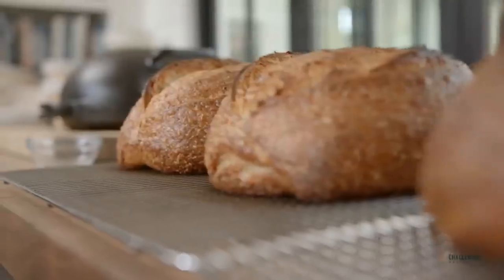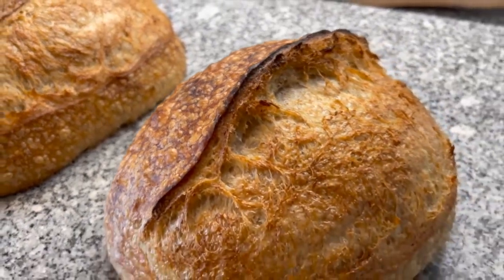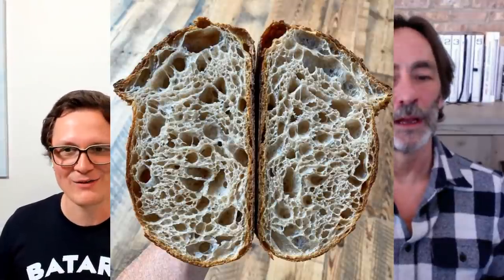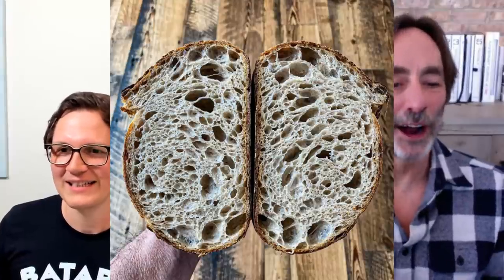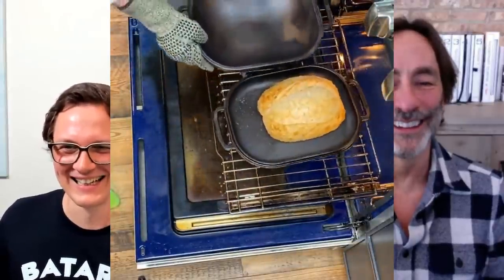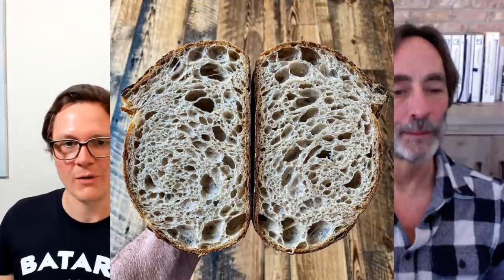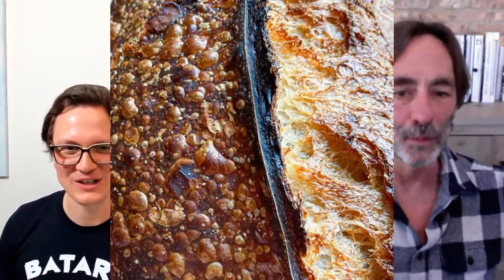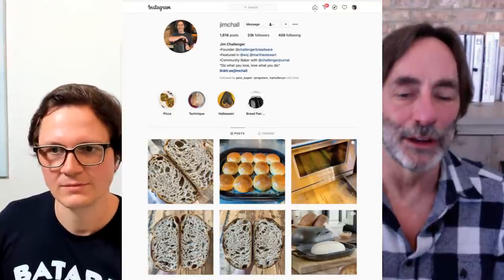Meet the mastermind behind the Challenger Bread Pan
In this live interview we meet the mastermind behind the challenger bread pan - Jim Challenger. The Challenger Bread Pan is a revolutionary cast iron bread pan designed for bakers all around the world. On top of that Jim is an engineer turned into a bread baker.

Make sure to check out his Instagram as well where posts delicious sourdough almost every day